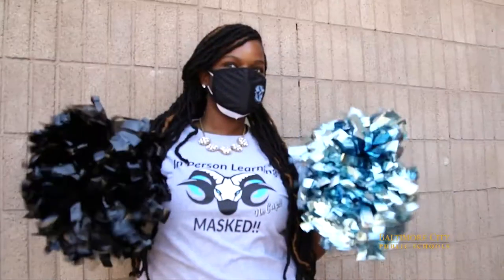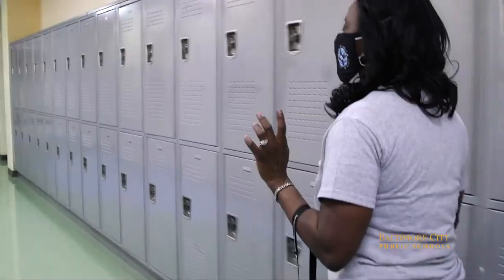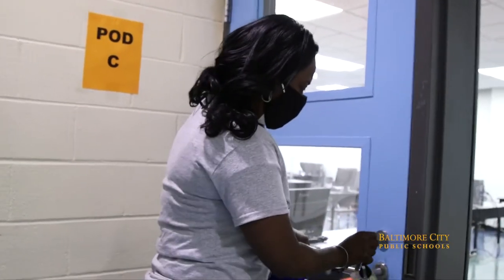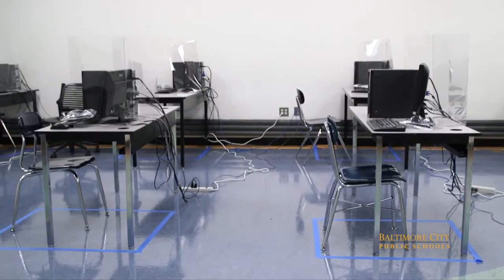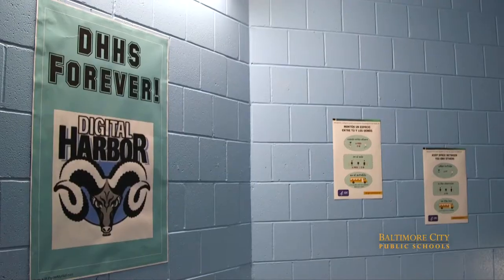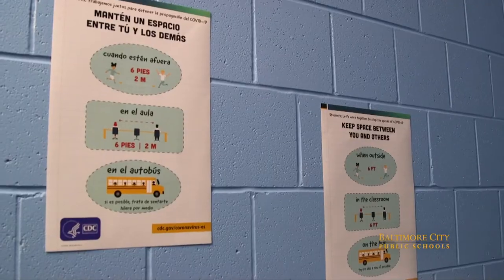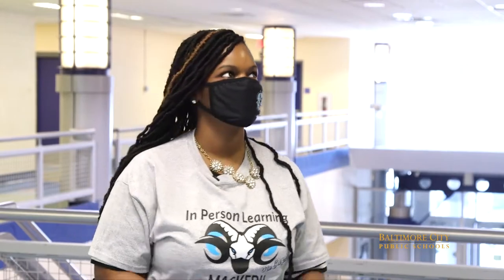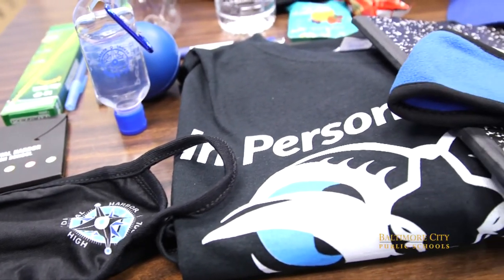Preparing For You- Digital Harbor High School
Take a look at how the team at Digital Harbor High School has prepared to welcome back students to the building.  Freshmen come back on March 15, 2021 with additional grades expected to return in April.